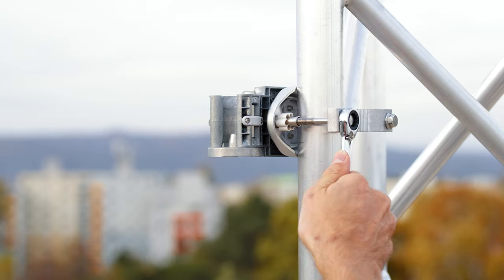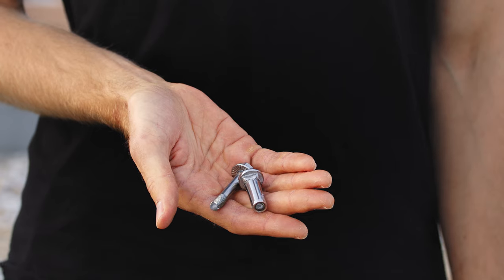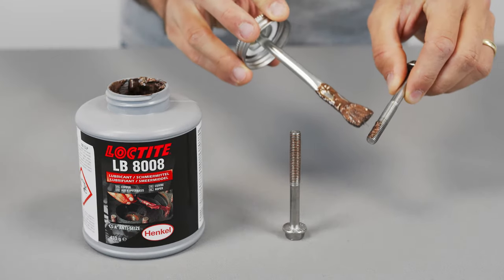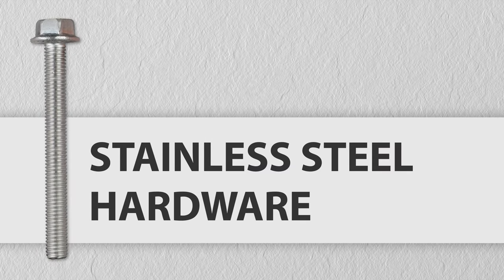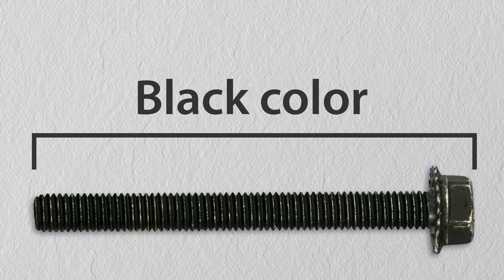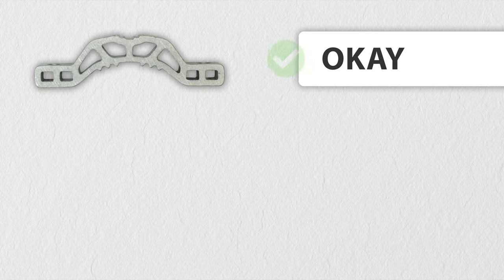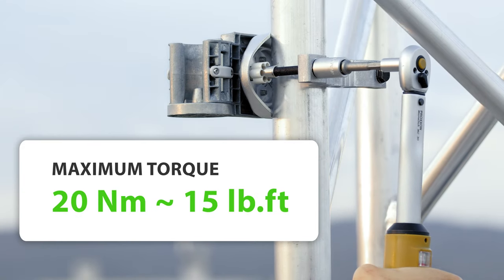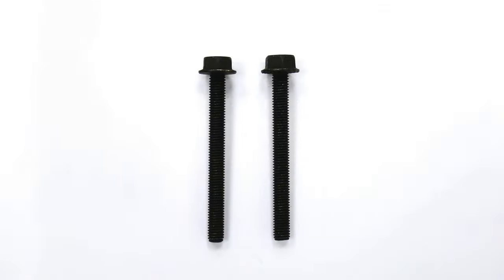Black Coated Screws Update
RF elements antenna hardware is from now on delivered with Anti-Friction coating recognized by black color of the screw. It effectively protects the screw from seizing and improved user experience - you don't need to use messy lubricant anymore.

We use stainless steel because it lasts longer and does not corrode. It's disadvantage is stainless steel galling - when the screw seizes because of excessive heat produced between the thread and the screw due to high friction. The known and working solution is to use anti-seize lubricant, but it's rather messy to deal with the thick paste, especially while hanging on a tower. This is why at RF elements we chose to deal with it once and for all.

The thin black layer is a polymer-based tribological dry coating with organic, submicroscopic lubricant particles. With 3x smaller friction compared to a non-coated screw, you will feel like you can keep tightening the black screw forever. The crew will survive, but you will bend the rest of the bracket beyond the point of repair, so be careful with that.

The maximum torque we recommend is 20 N.m (15 lb.ft) - use a torque wrench to tighten the black screws until you develop the muscle memory to do it with an ordinary wrench without over-tightening.

Good bye seized bolts, hello broken brackets :D

0:00 The problem
0:54 The Solution :)